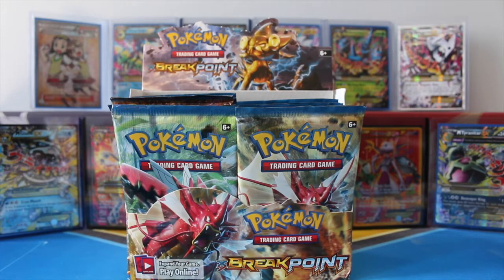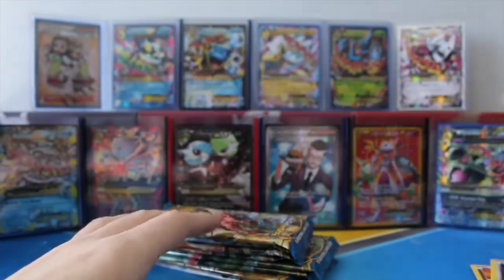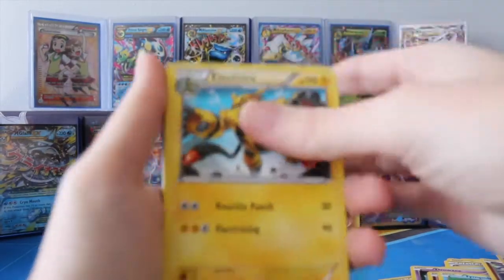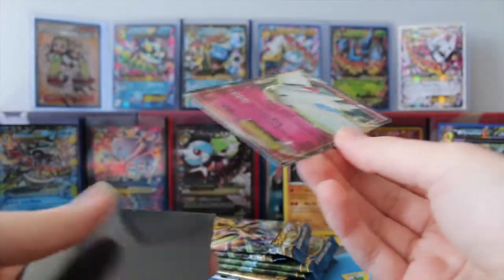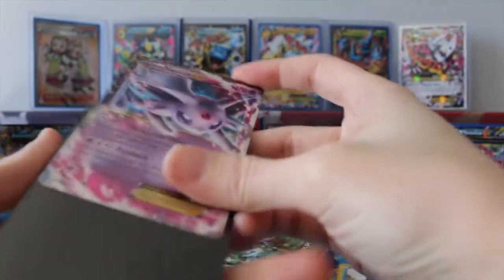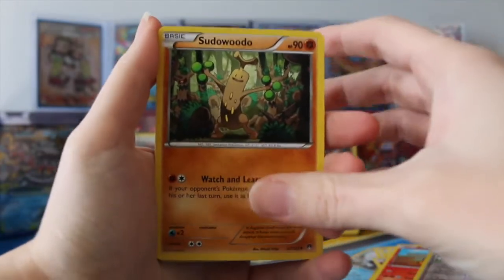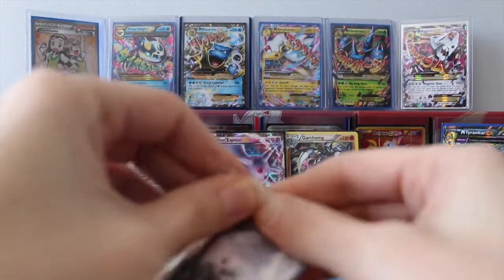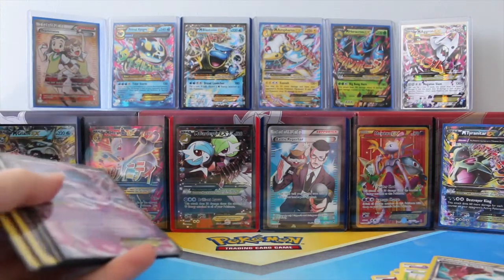BREAKPoint Booster Box Part 2!